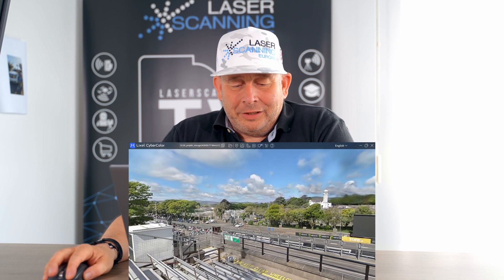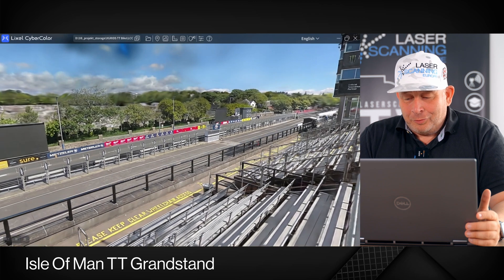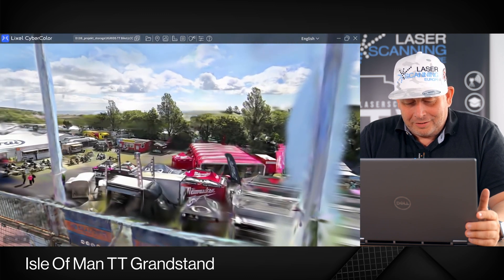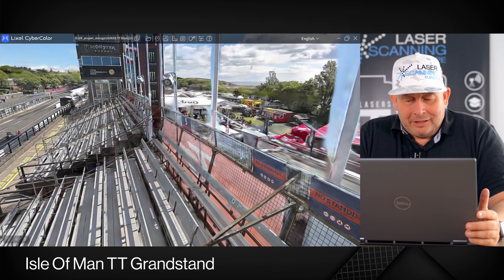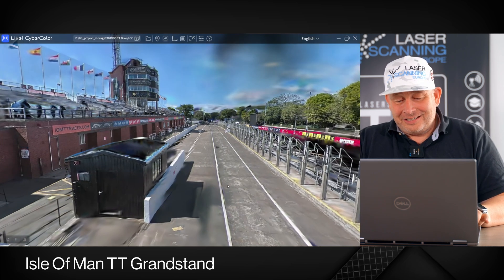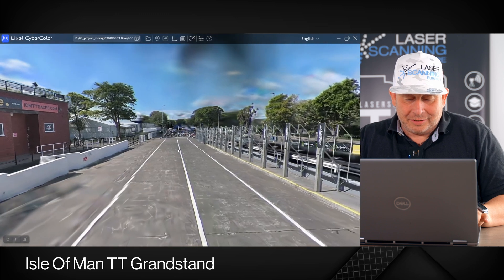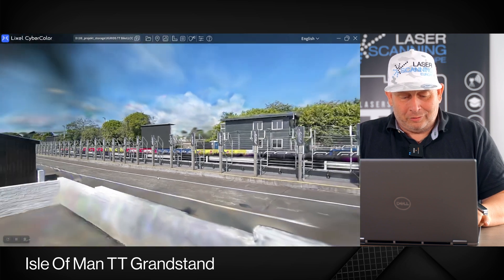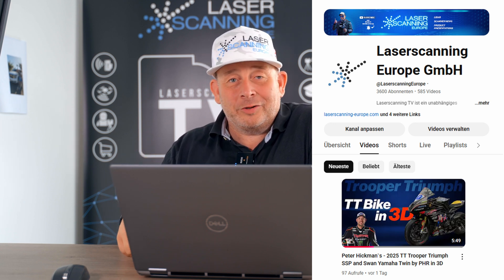3D scan of the Isle of Man TT Grandstand – XGRIDS Lixel K1 and Gaussian Splatting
In this video, we take you to the Isle of Man, home of the most dangerous road race in the world, the Isle of Man TT. We were there to support the trooper triumph racing team with rider Peter Hickman and Pierre Yves Bian and took the oppertunit to demonstrate our 3D scanning expertise right at the racetrack.

Using the Lixel K1 by XGRIDS, we scanned the main grandstand and a section of the track, then generated a detailed Gaussian Splatting model using LCC Studio.

Still have questions or something unclear?